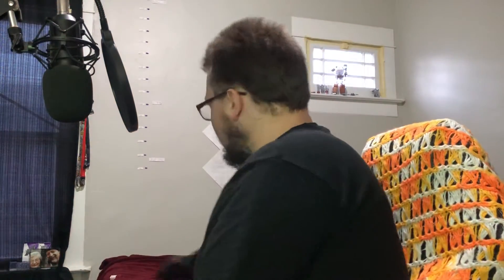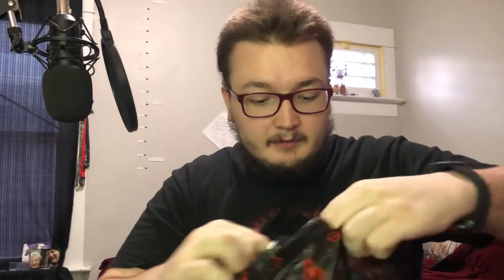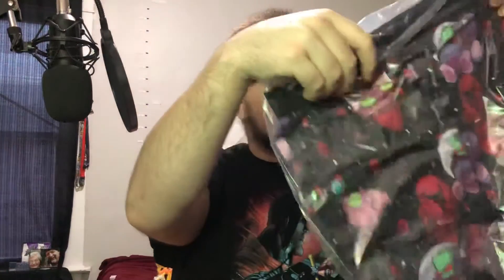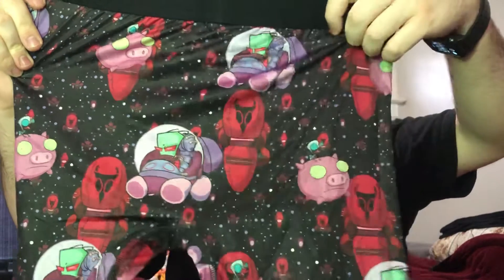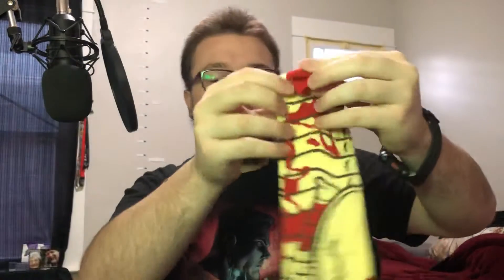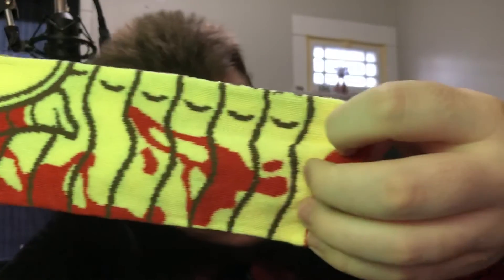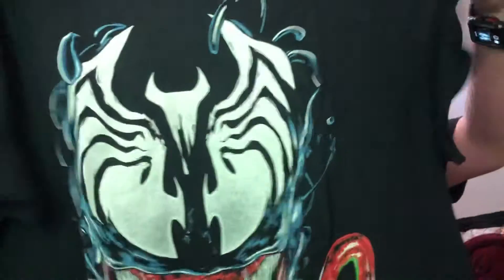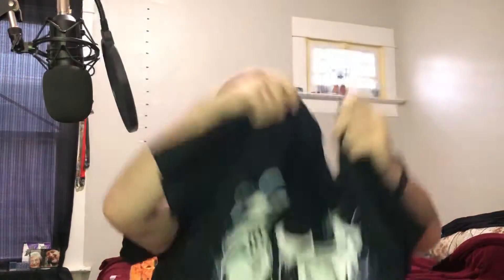Invaders LootWear #1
Alien Chestburster socks, Invader Zim Briefs, and one hell of a Venom T-shirt.